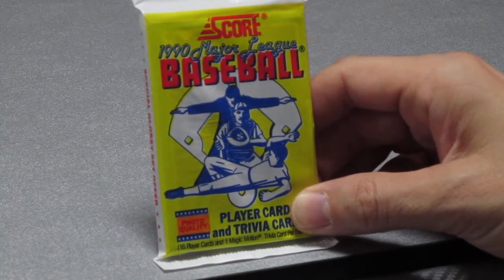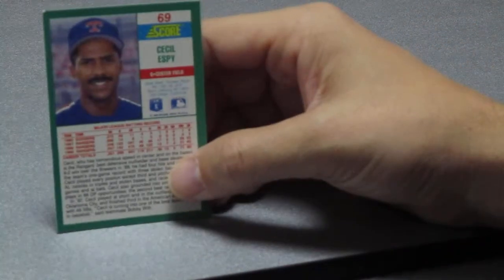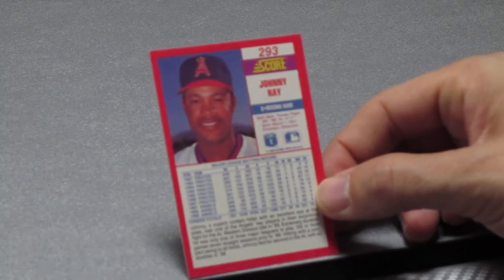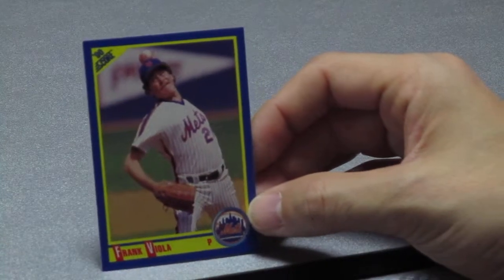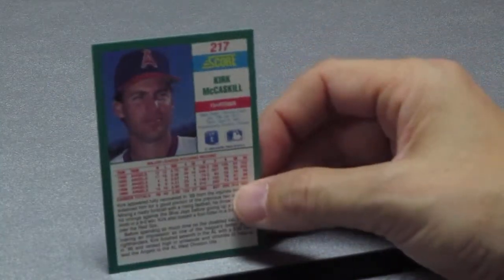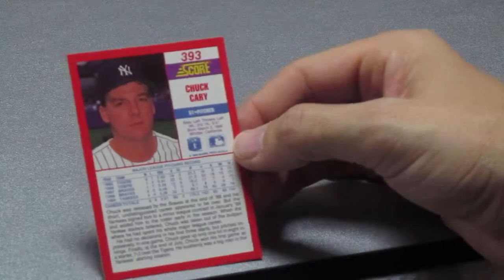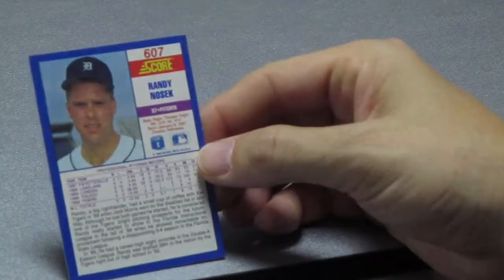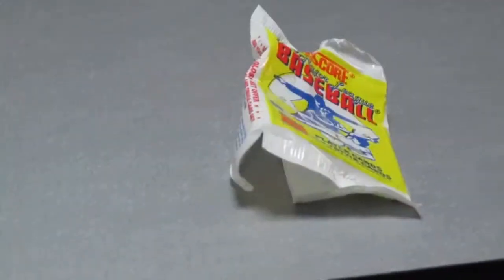Baseball Card Buddies - Episode 10 - Baseball Card Pack Opening - Score 1990